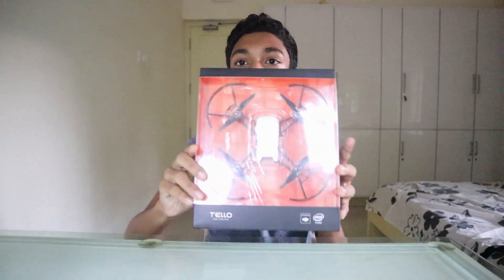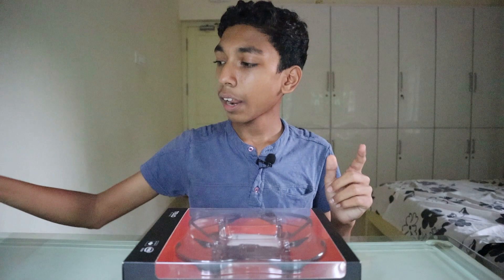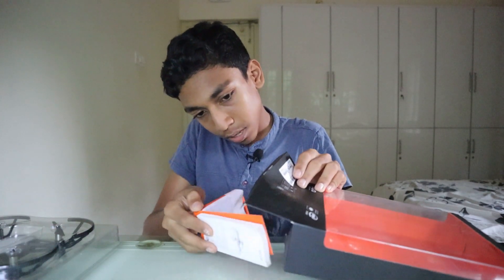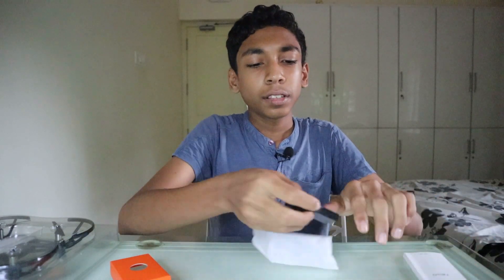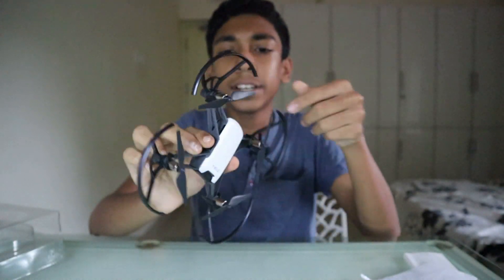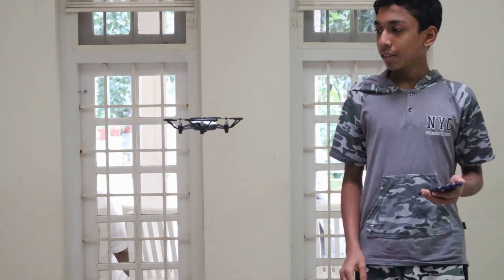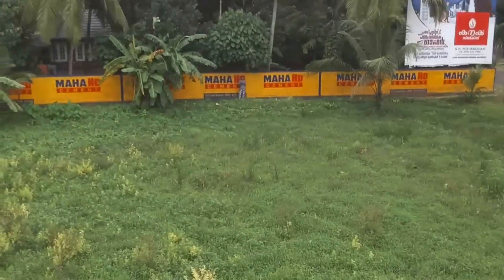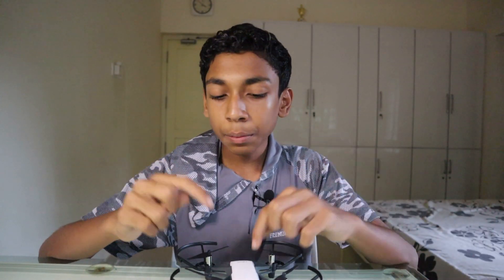DJI tello unboxing | most affordable DJI drone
This is a drone for beginners. It has a 5mp camera with 720p video recording. You can also program this drone using scratch and other programs and use codes.